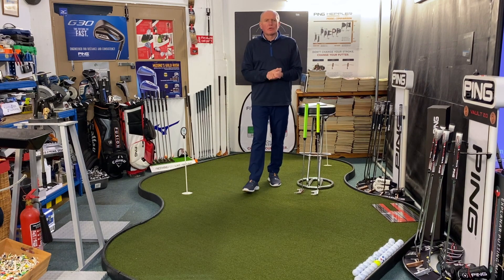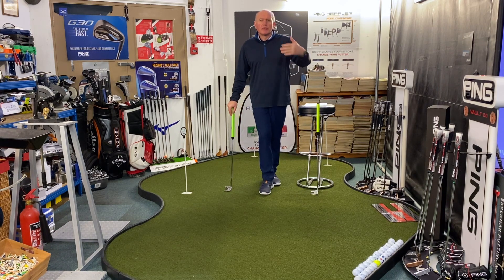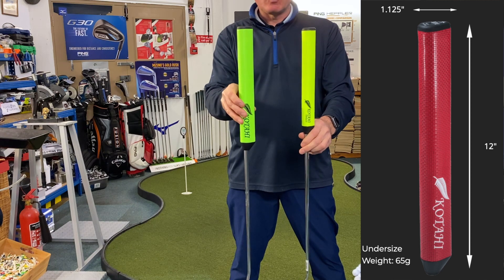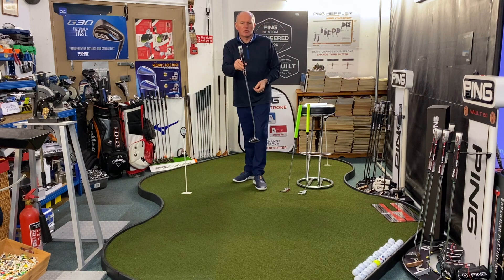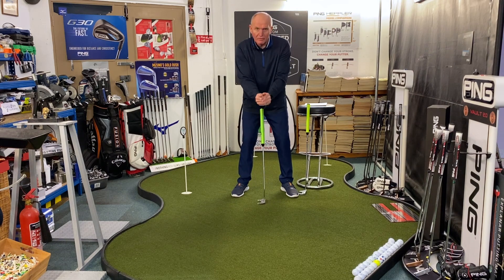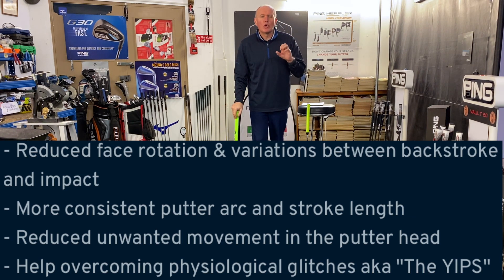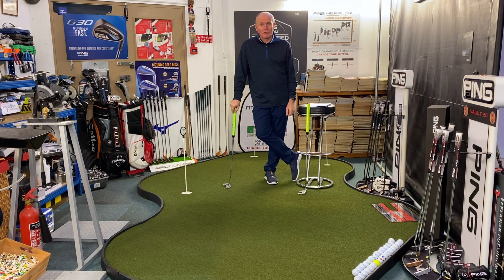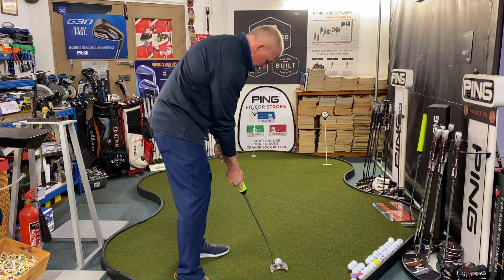Putting problems? I may have a solution.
Take a look at this video if you want to improve your putting in 2021.